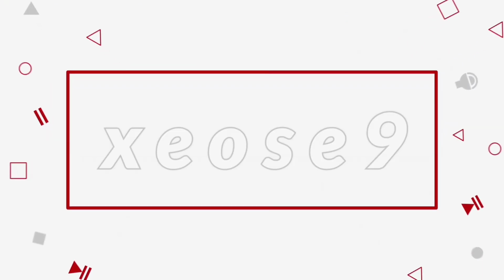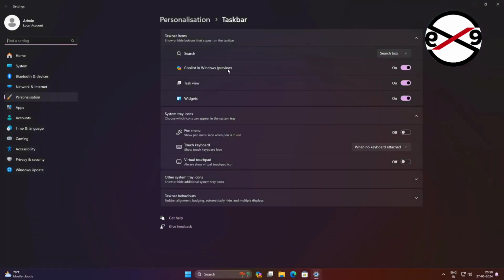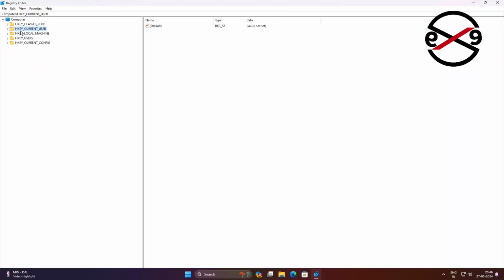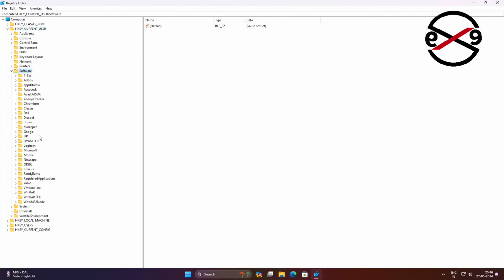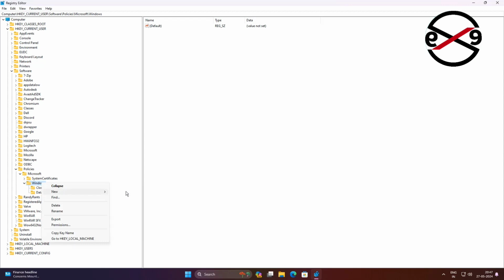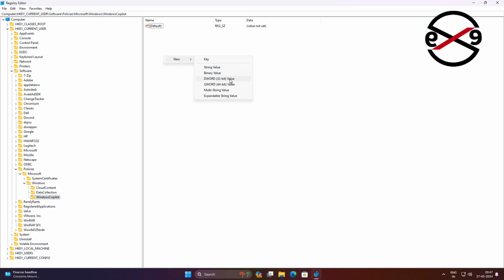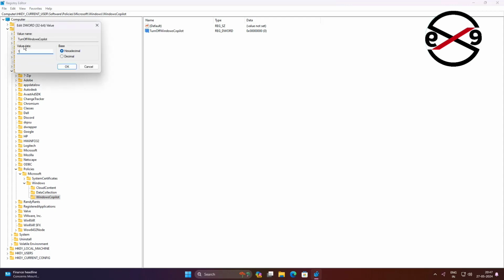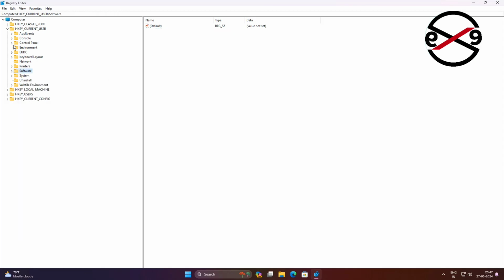How to Remove or Disable Windows Copilot From Windows 11/10 [100% Fixed]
This video helps you to Fix "How to Remove or Disable Windows Copilot From Windows 11/10 [100% Fixed]"